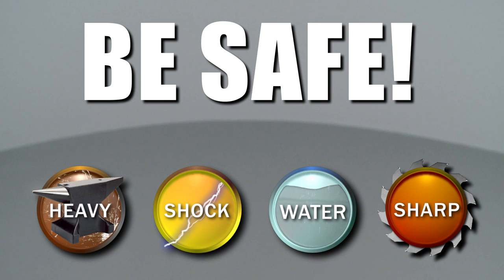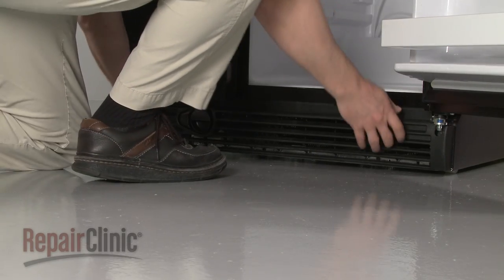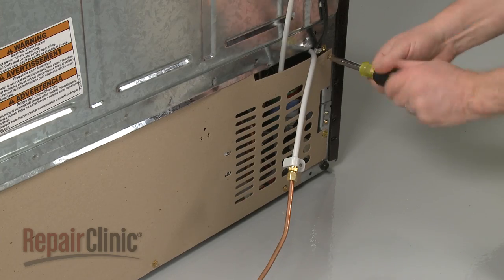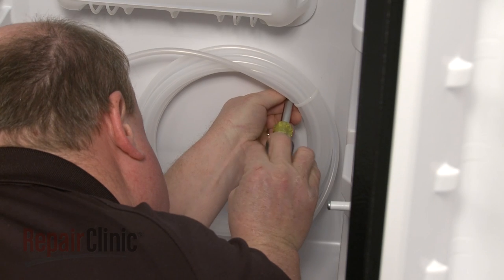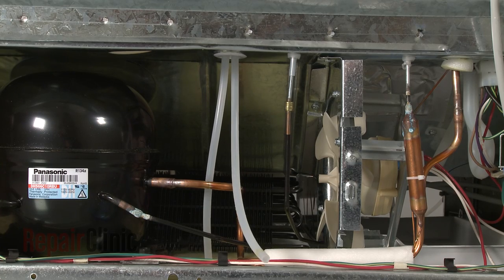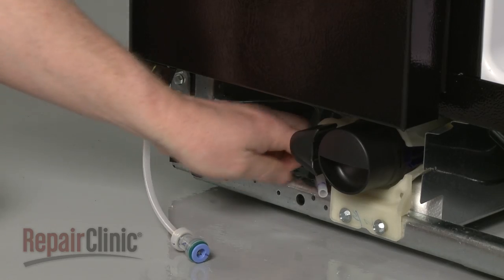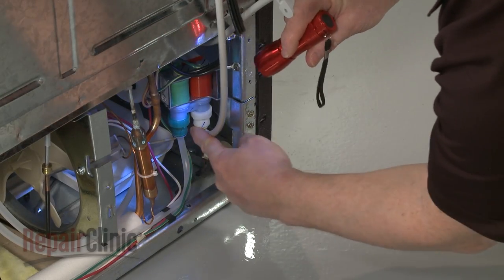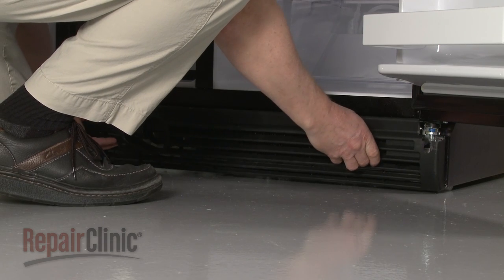Whirlpool Refrigerator Leaking? Replace Water Tank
This video provides step-by-step instructions for replacing the water tank assembly (water reservoir coil) on Whirlpool refrigerators. The most common reason for replacing the assembly is if it is leaking, causing water to leak out of the refrigerator and the water pressure from the dispenser to be low.

Additional refrigerator repair, troubleshooting tips, help finding your model number, and part replacement videos

All of the information in this water tank assembly replacement video is applicable to the following brands: Whirlpool, Kenmore, KitchenAid, Maytag, Amana, Ikea, Estate, Crosley, Jenn Air, Inglis

Tools used: 10 in 1 screwdriver, needle-nose pliers